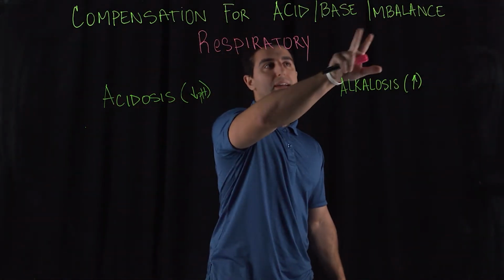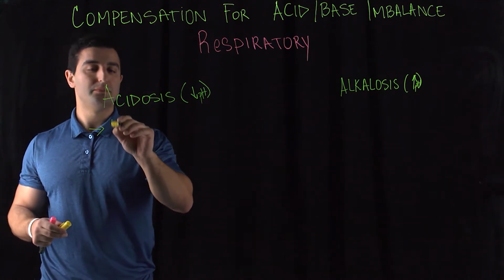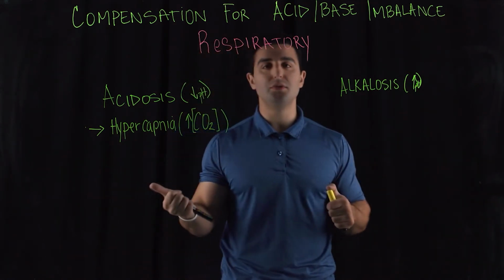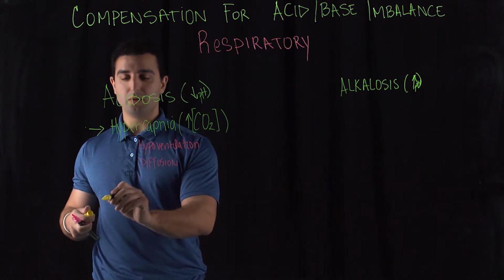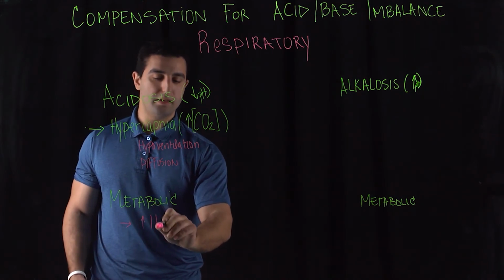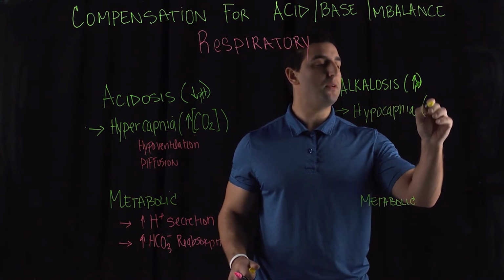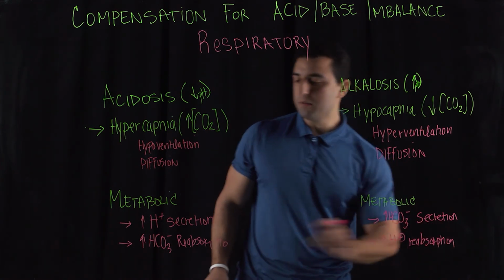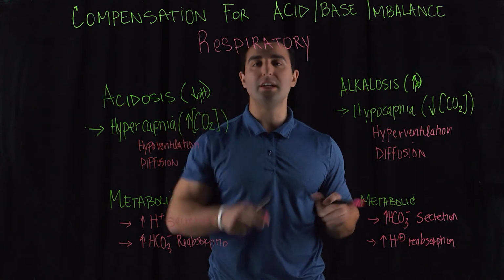Compensation for Acid:Base Imbalance Respiratory